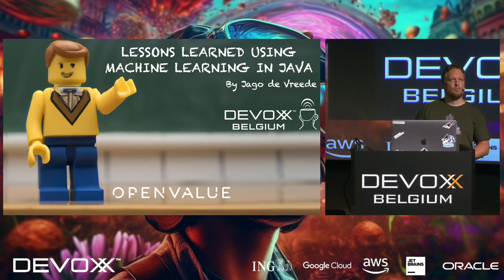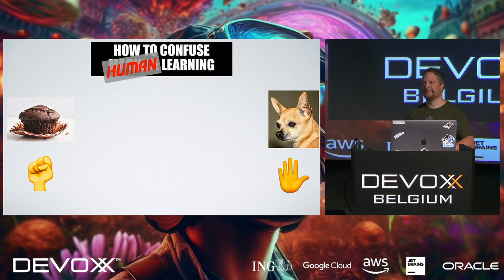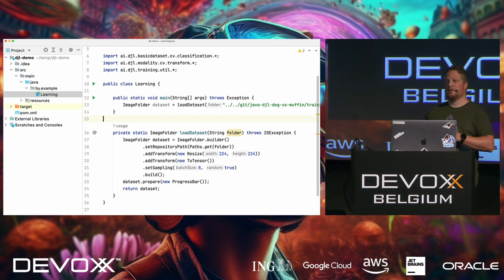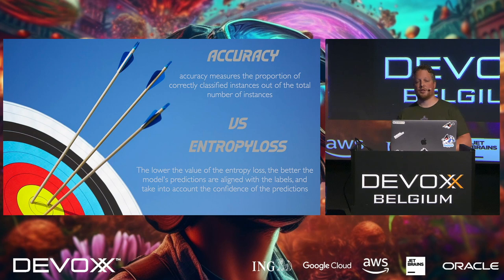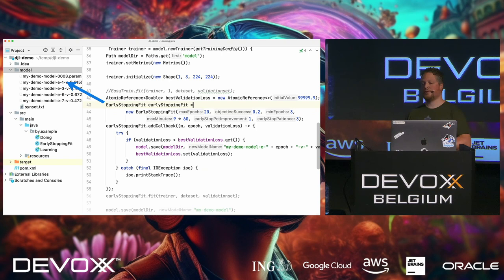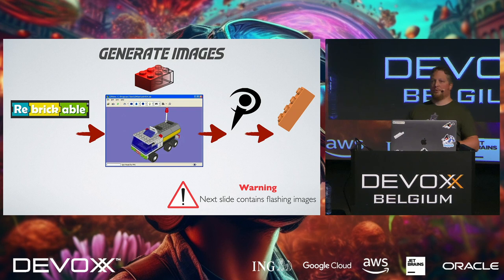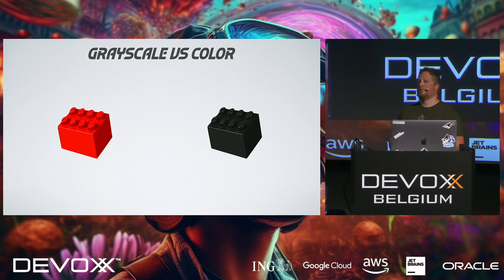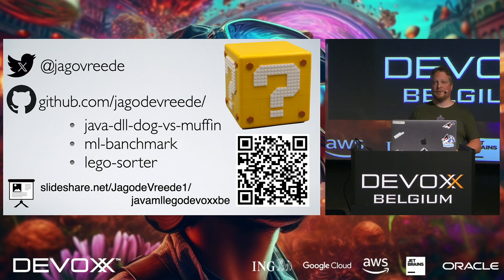Lessons learned using Machine Learning in Java By Jago de Vreede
In this talk, I will share my journey of using machine learning in Java to build a visual recognition system that can identify Lego blocks. As a Java developer, I wanted to use Java for this project rather than Python, which is more commonly used for machine learning projects. I will explain the basics of machine learning and give an overview of the current Java libraries for machine learning and transferring pre-trained models. I will demonstrate how to train and modify existing models using transfer learning. The goal of the project is to create a Java solution that can identify the top 1000 most popular Lego bricks. I will explain all of this without using any complex mathematical formulas, making it accessible to those with no prior knowledge of machine learning.

JAGO DE VREEDE
Jago is a full-stack software engineer at OpenValue, as a software engineer he has seen a broad-spectrum of projects. He also likes to take Java to the extreme and do things with are normally not done with Java, like playing an automated guitar. He is passionate about his work and likes to share his knowledge and has therefore spoken at conferences worldwide.